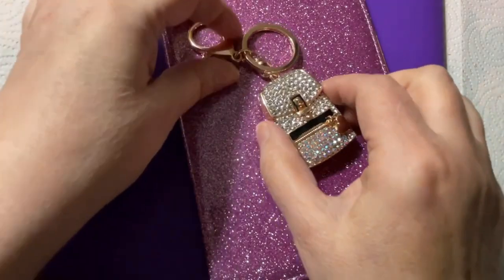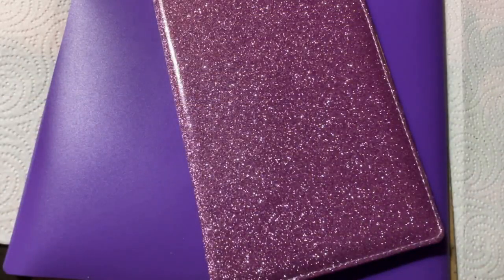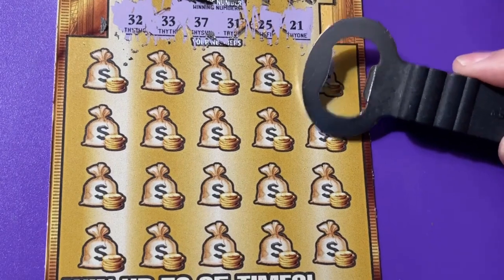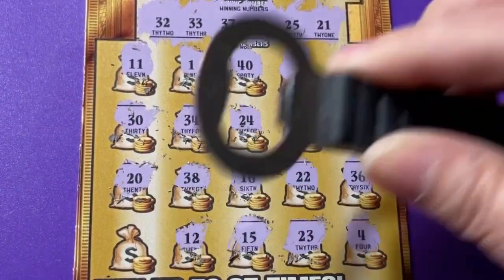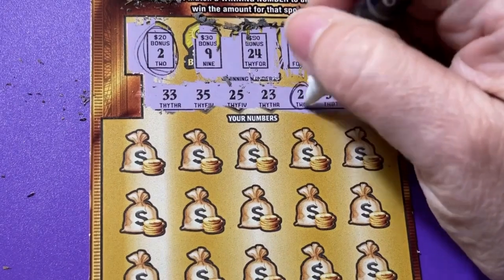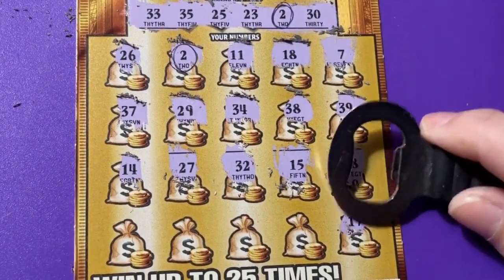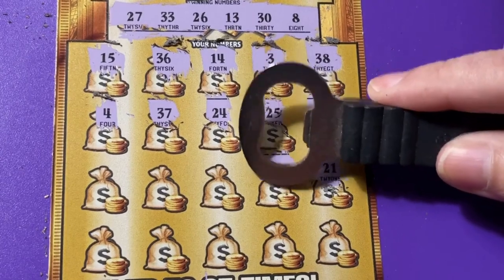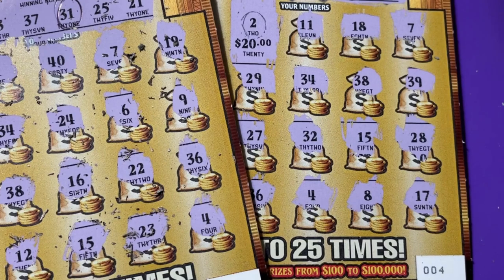FL Gold Rush LTD Tickets 3, 4 and 5 with my Cash Spin Jackpot!